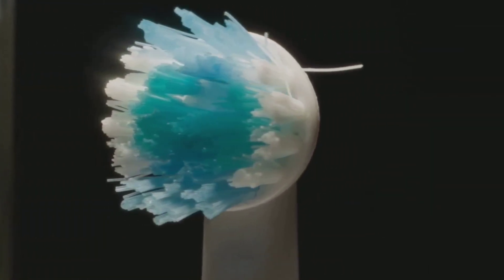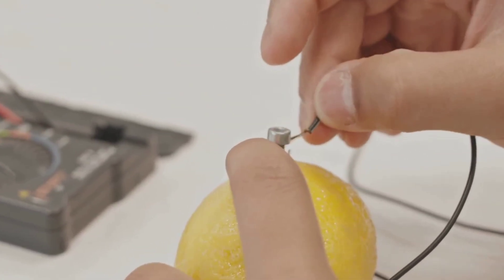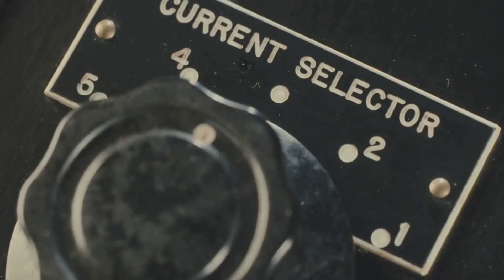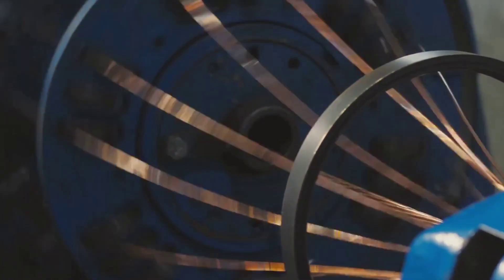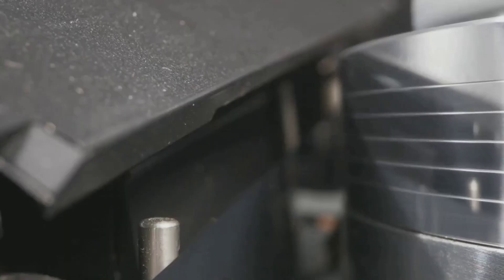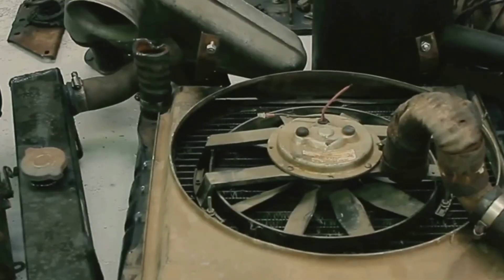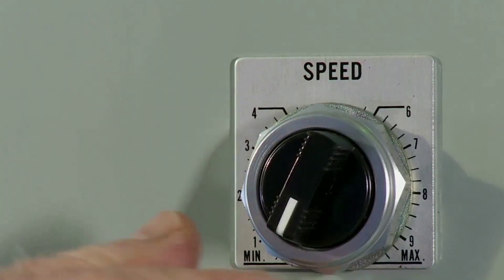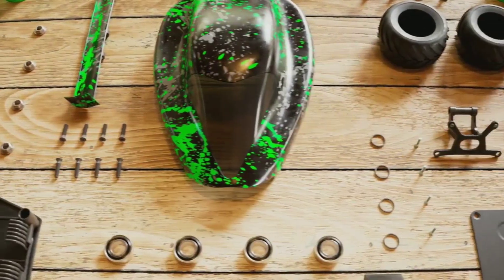HOW DC MOTORS WORK ⚙️ SIMPLE EXPLANATION WITH REAL-WORLD EXAMPLES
How does a DC motor actually work? This video explains everything — from Lorentz force and commutators to brushed vs brushless motors. We break down the internal working of a DC motor in the simplest way, with real-world applications and clear visuals. Whether you’re a student, engineer, or just curious, by the end of this video, you’ll fully understand DC motors.